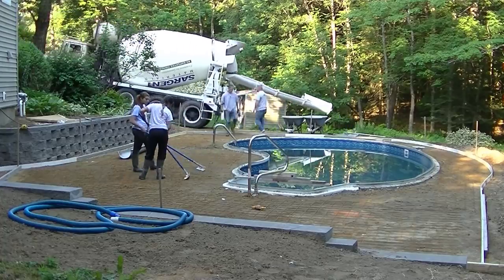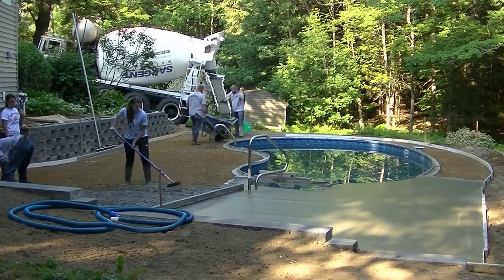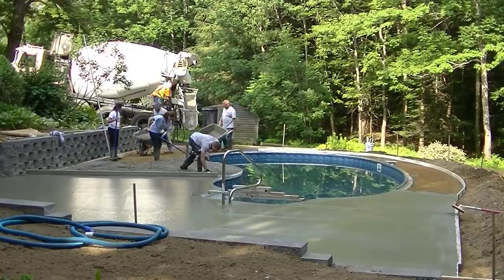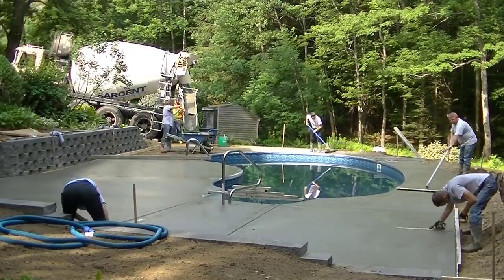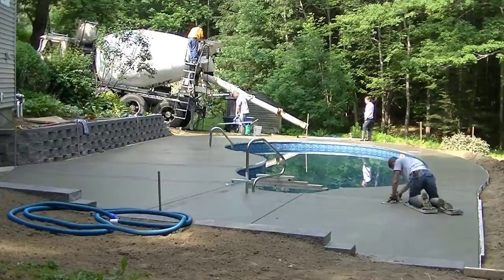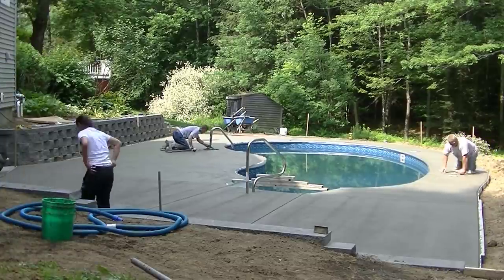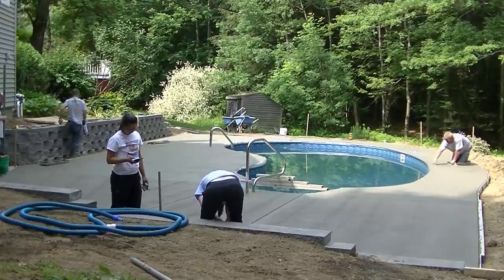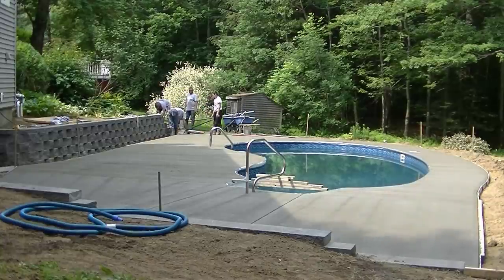How To Pour And Finish A Concrete Pool Deck | Kidney Shaped Pool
In this video I'm showing you how we pour and finish a concrete pool deck around a kidney shaped pool. Part 1 of this video showed you how we form and prep the pool deck for concrete. This is Part 2, the pouring and finishing of the concrete. We had to wheel barrow the concrete to install this pool deck. I didn't want to get a concrete pump truck for such a small pour since we could reach one side of it with the concrete truck. This is a 12 cubic yard pool deck, we used a 4000 psi mix with fibermesh reinforcement in the mix. The concrete was 4 inches thick. Pouring the concrete around the pool is done with a plan. We start the pour where it will also be a good place to start the finishing process. To finish this pool deck, I'm going to cut in some relief joints using a pole jointer or groover, then I'll mag float the surface before we lightly broom finish the concrete.

TOPCON LASER LEVEL:

DEWALT PENCIL VIBRATOR TOOL:

INVERTER GENERATOR LIKE WE USE:

HAND FINISHING KNEE BOARDS:

MAG FLOAT & STEEL TROWEL SET:

2" MARGIN TROWEL:

CONCRETE PLACER OR KUMALONG:

CONCRETE FINISHING BROOM:

CONCRETE SCREED:

CONCRETE EDGER:

CONCRETE GROOVER:

BOSCH HAMMER DRILL: